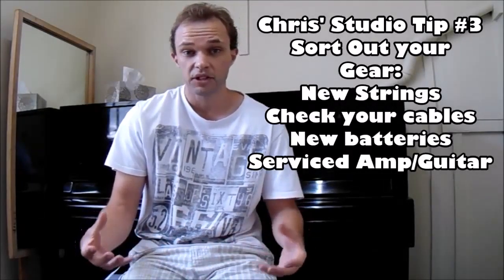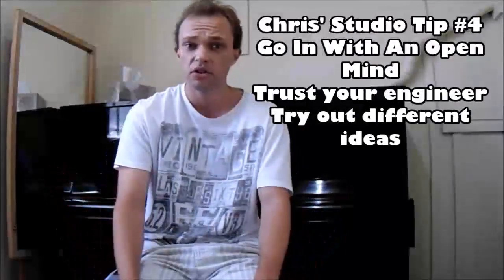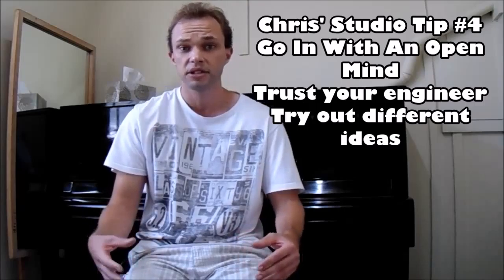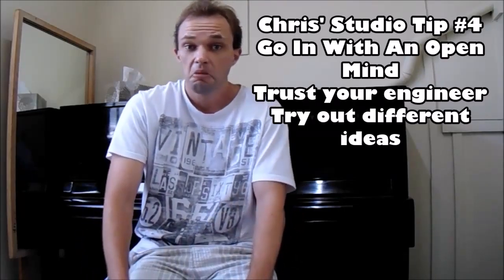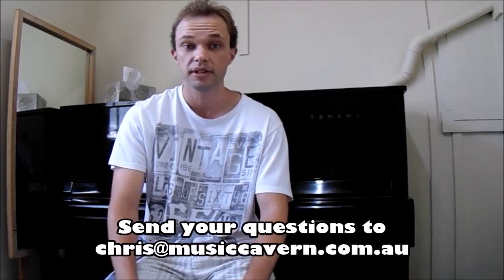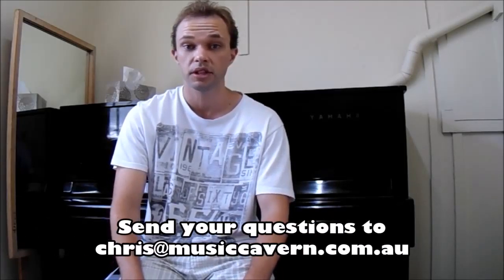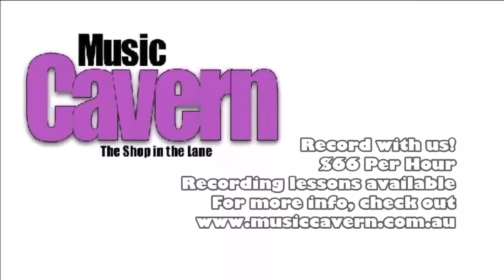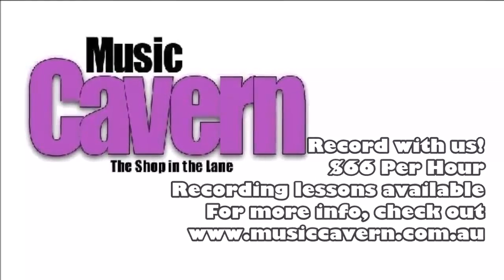HEY CHRIS - Any advice for recording in a studio?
A recording studio is a completely different environment to the jam room or on stage. Chris shares his tips to make your first time in the studio as good as it can be.